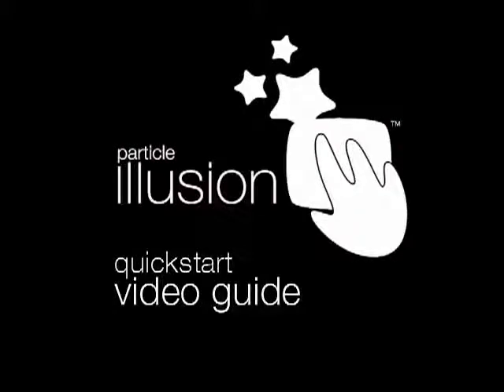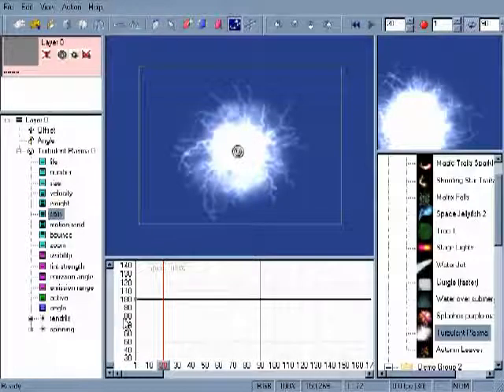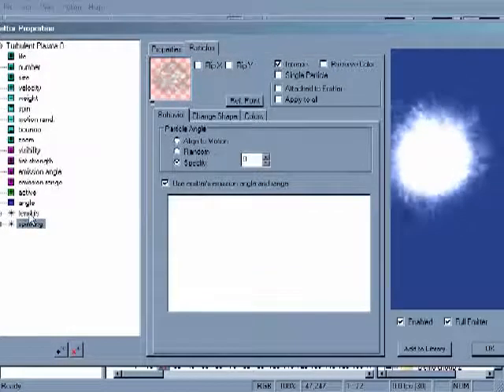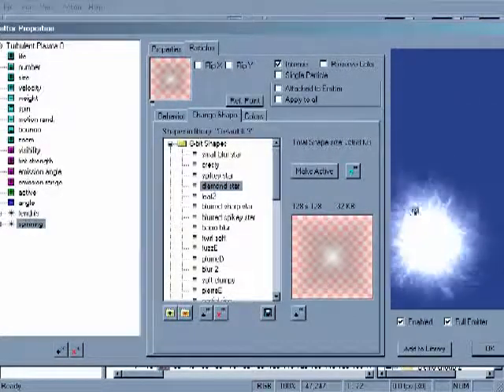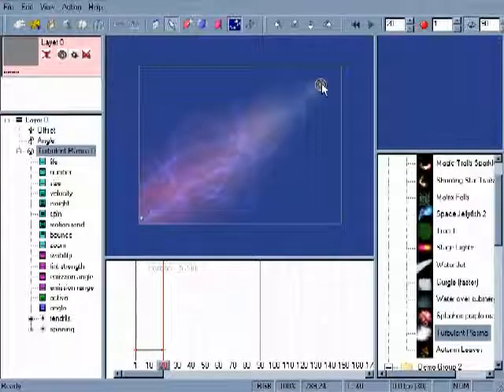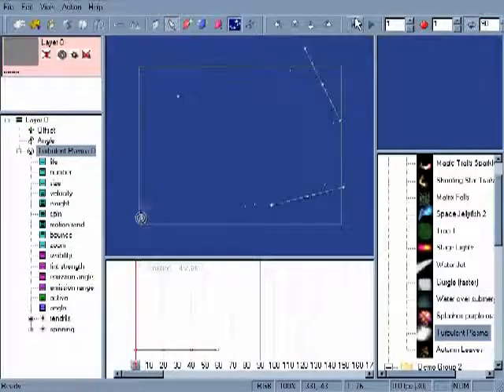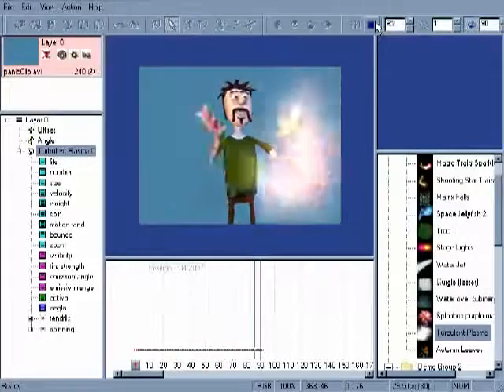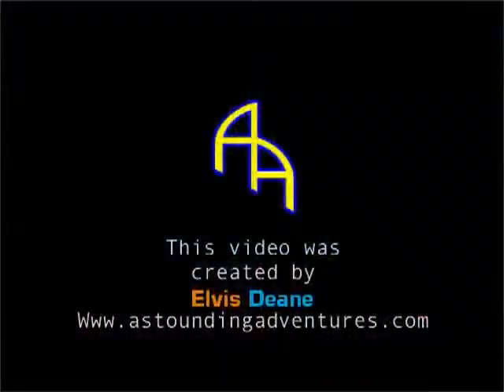HD Particle illusion (làm hiệu ứng di chuyển nhanh).FLV